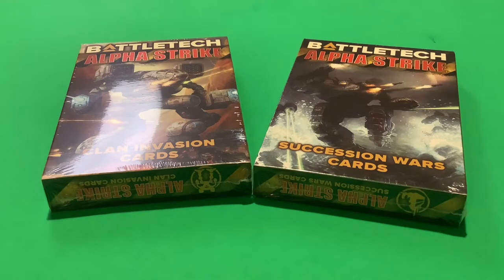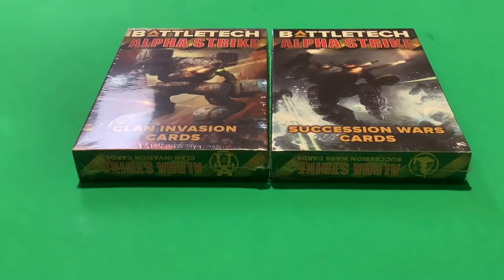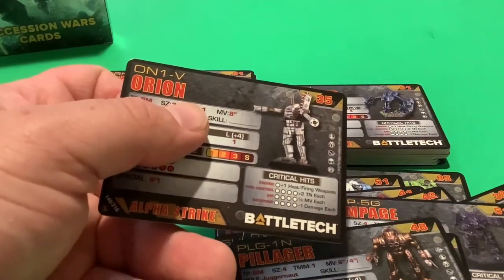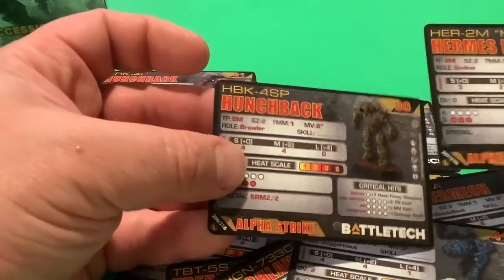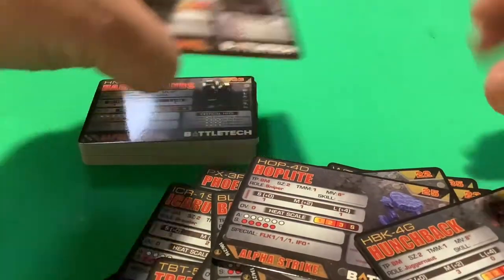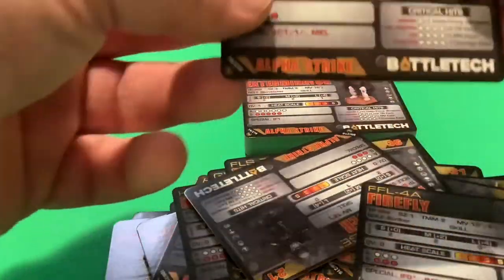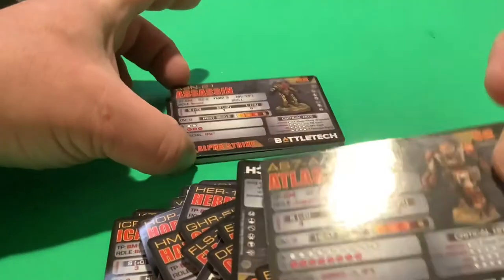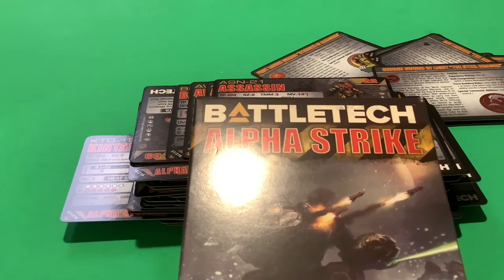Battletech alpha strike card pack review part one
This is my Battletech alpha strike Card pack review part one of the secession wars in all it’s glory please
 leave a comment on the video and please be civil do not put inappropriate links on my video thank you.